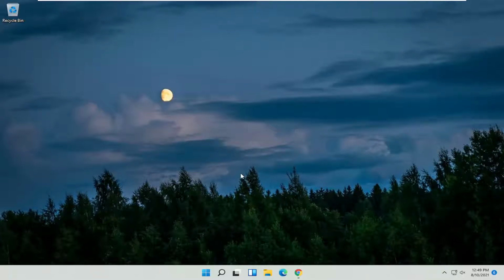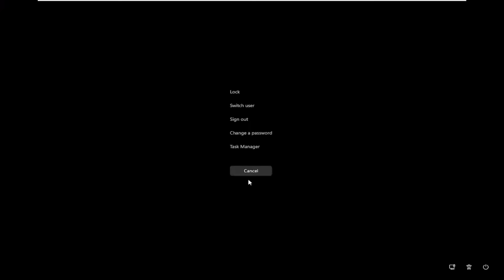How to Restart Windows 11 Using Just Keyboard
If you’re in a situation where you can only use your keyboard to operate your computer and you need to shutdown or restart your PC, this short tutorial will show you 3 methods on how to shutdown or restart Windows 11 PC using only keyboard.

Issues addressed in this tutorial:
restart windows 11 with keyboard
windows 11 restart keyboard shortcut
restart windows 11 by keyboard
restart from keyboard windows 11
how to restart keyboard windows 11
restart laptop keyboard windows 11
restart pc keyboard windows 11
keyboard shortcut to restart windows 11
restart using keyboard windows 11

Everybody knows that to shut down Windows you’ve always had to click on the Start button… but what if you don’t want to click? What if your mouse broke or you are just feeling lazy and don’t want to reach over? Here’s how to restart or shut down Windows 8 using just the keyboard.